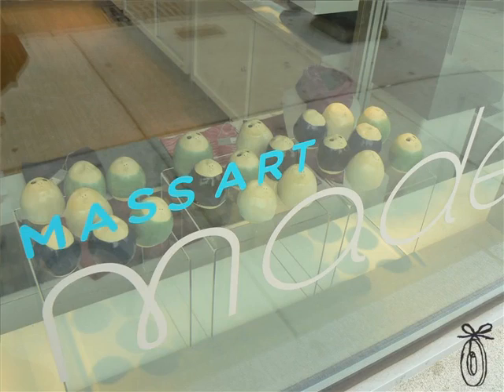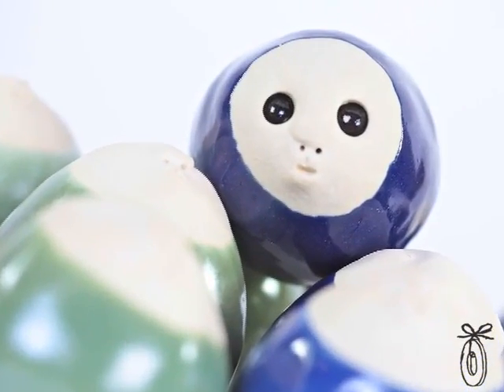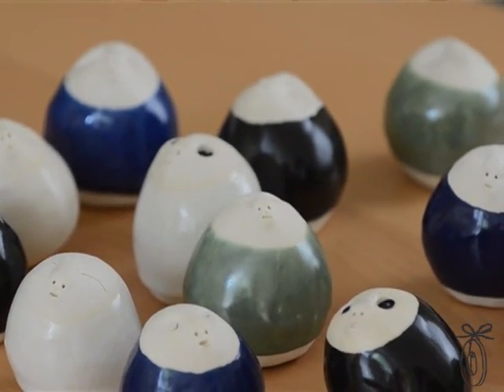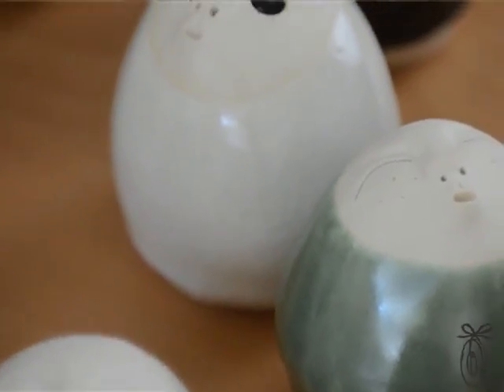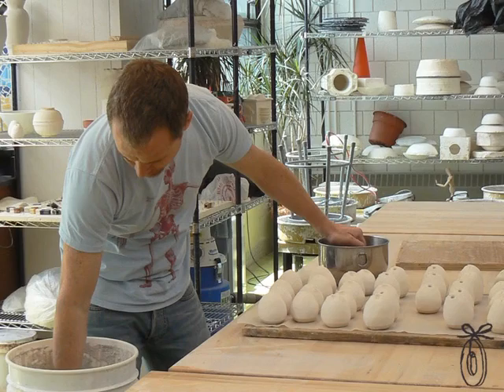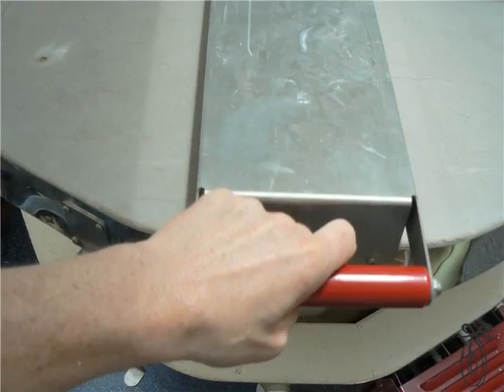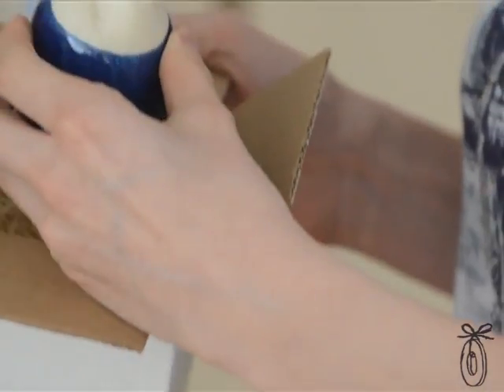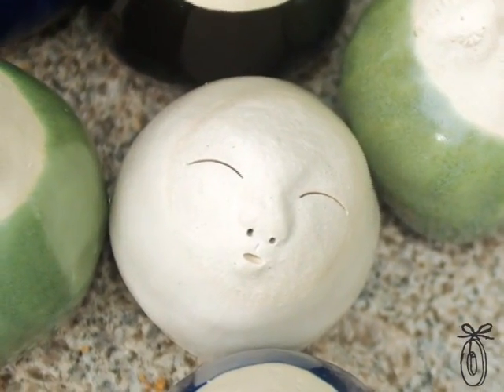Spirit Shaker Studios - Spirit Shakers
The Grommet team discovers whimsical Spirit Shakers from Jon Baring-Gould. These expressive faces filled with good spirits are sure to bring a smile to the day.